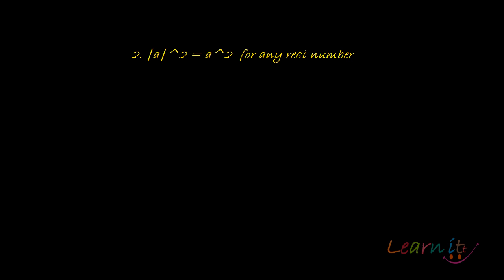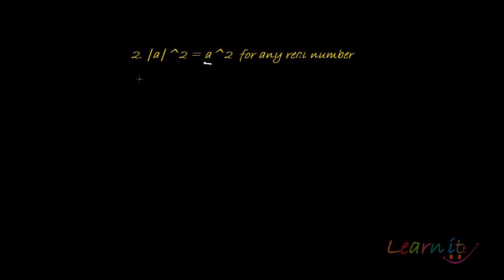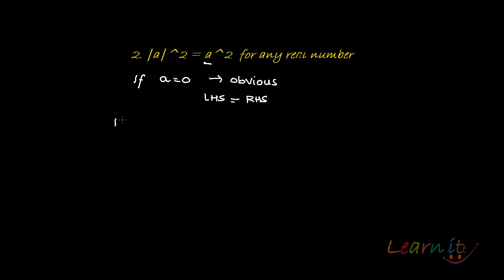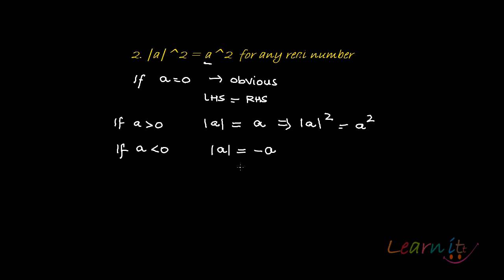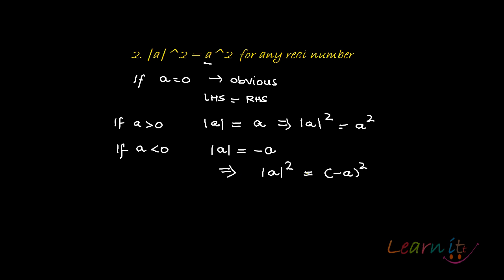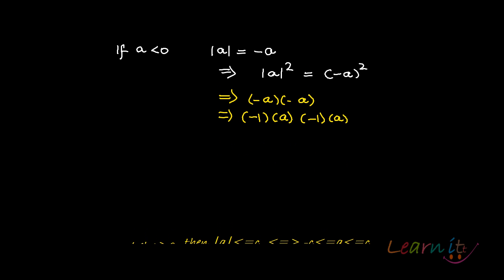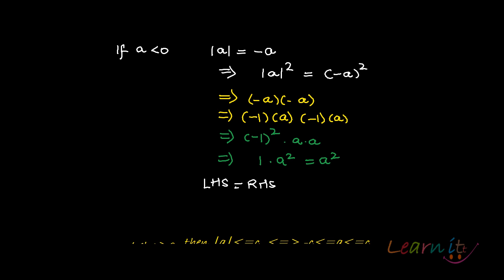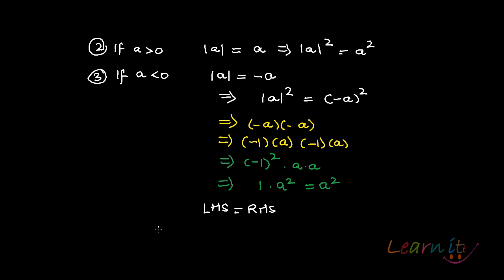Absolute value property 2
For assignment help/homework help in Economics, Mathematics and Statistics please This video explains Absolute value property